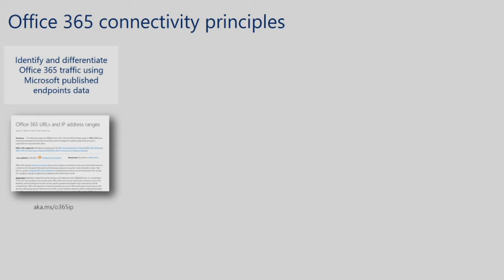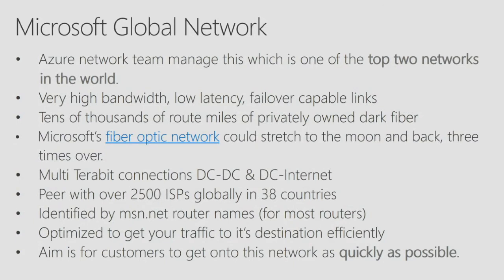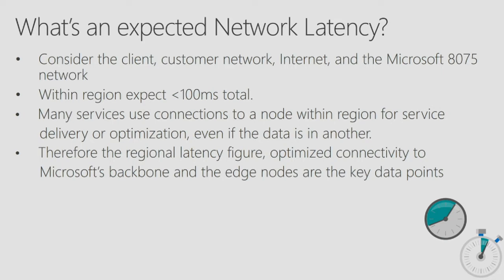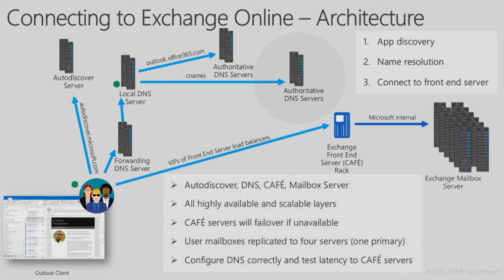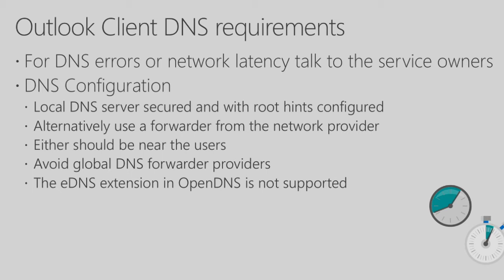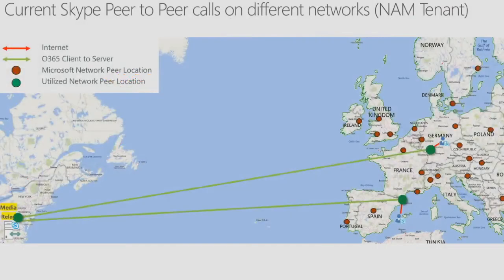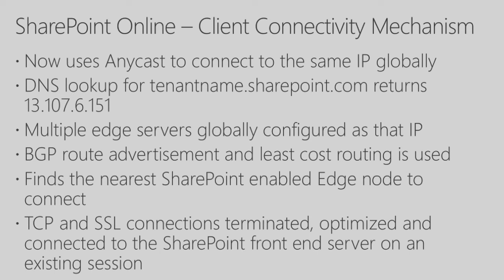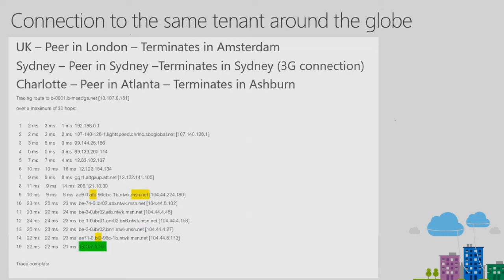Learn about the Microsoft global network and best practices for optimizing Office 365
Microsoft delivers more than 200 cloud services, including Xbox, MSN, Bing and Office 365. By understanding how this infrastructure works, and by following a set of key network principles, you can optimize your connectivity whilst abstracting your organization from change that occurs in the Cloud. In this session we'll look in detail at how Outlook, SharePoint/OneDrive and Skype for Business connect to Office 365 in unique ways to optimize performance, but, by following the key principles of connectivity, these differences should be abstracted from your organization and allow you to easily consume in future Office 365 offerings.